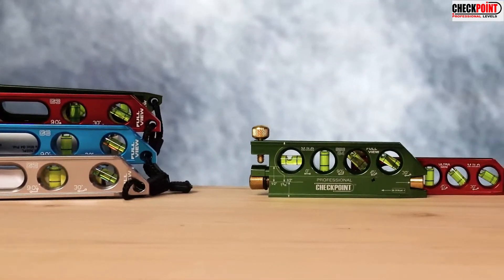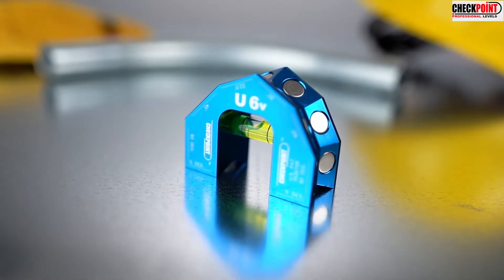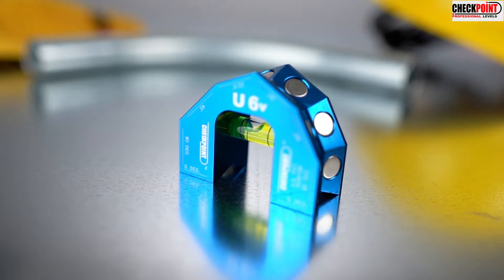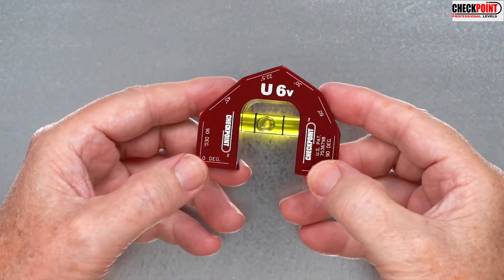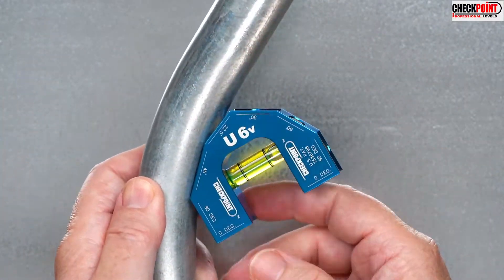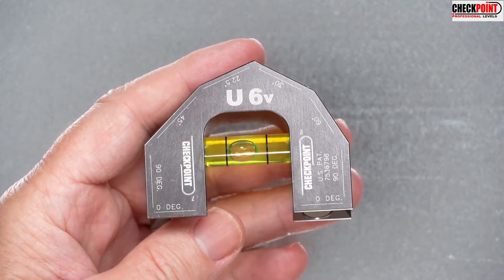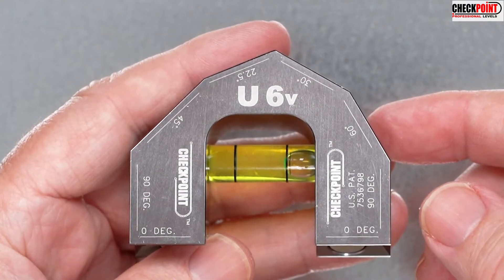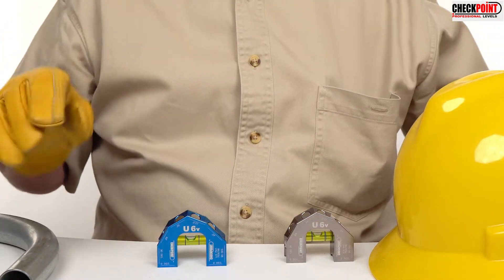Checkpoint U6 Level Intro